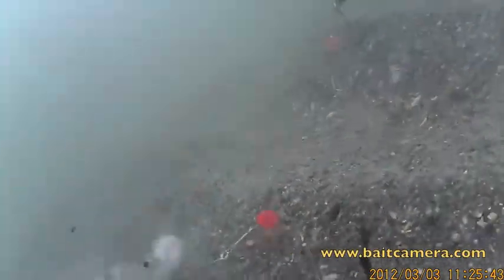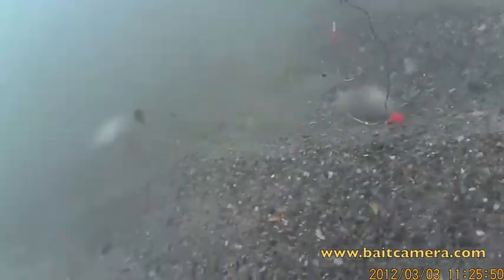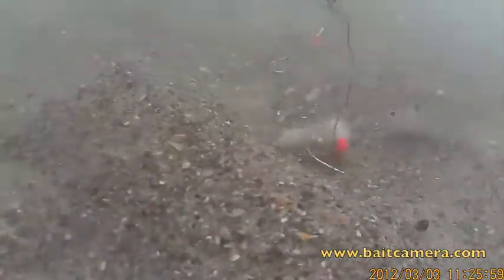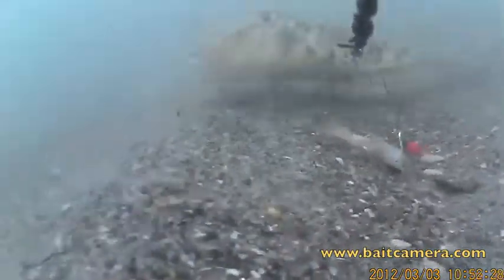Blowfish Encounter.avi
The Bait Cam is a micro video recording housed in a waterproof case about the size of a normal fishing lure. See how effective the Bait Cam is in identifying what fish are around and determining the best bait to use.